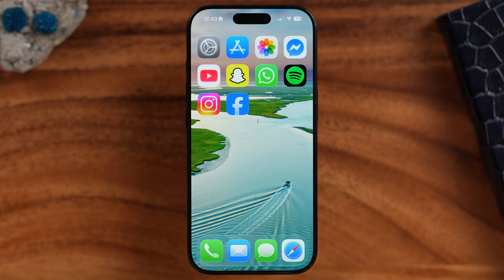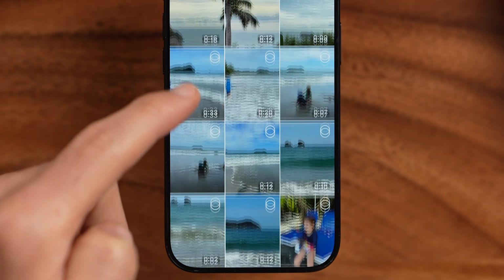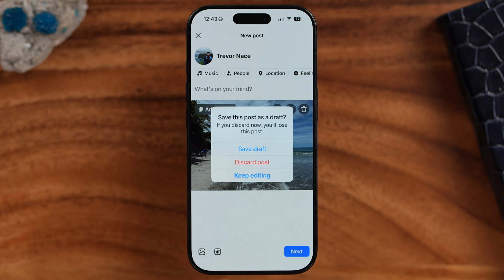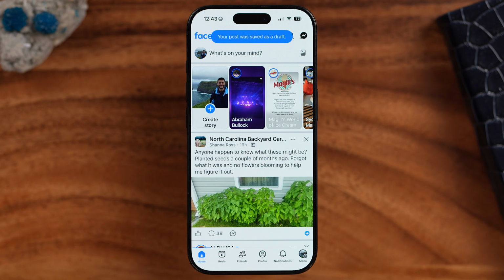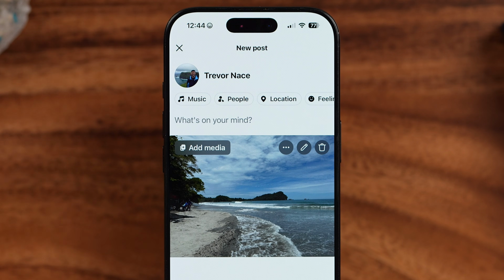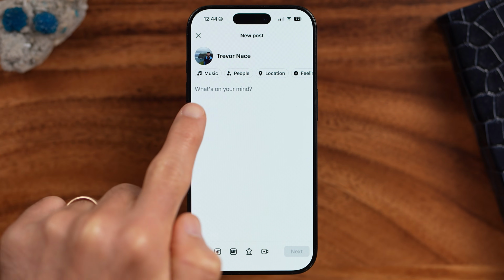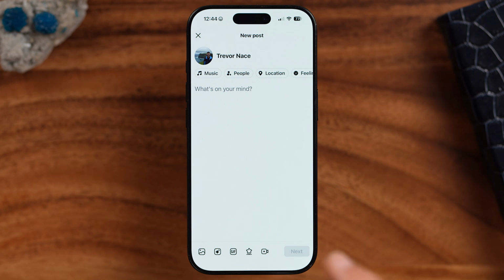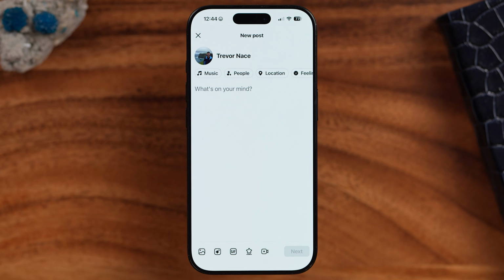How To Find Saved Drafts On Facebook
I'll show you how you can find all of your currently saved drafts on Facebook.